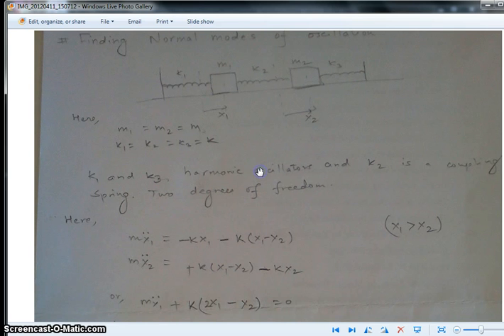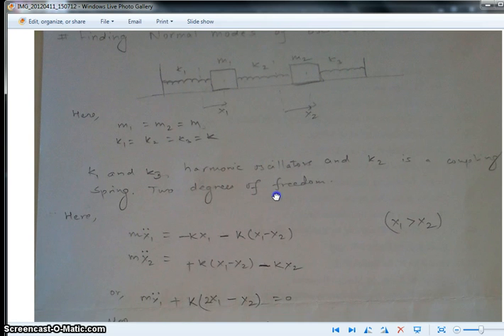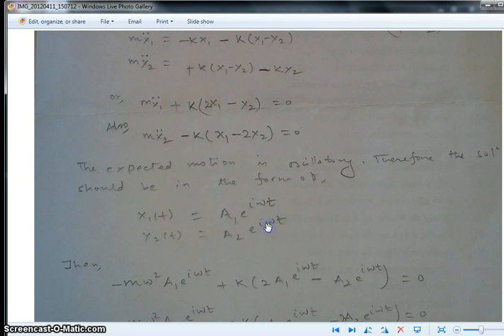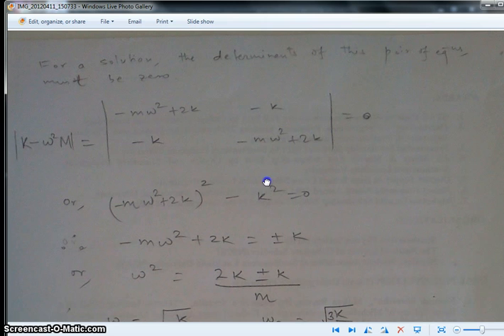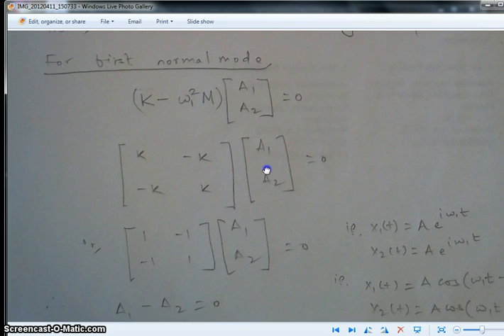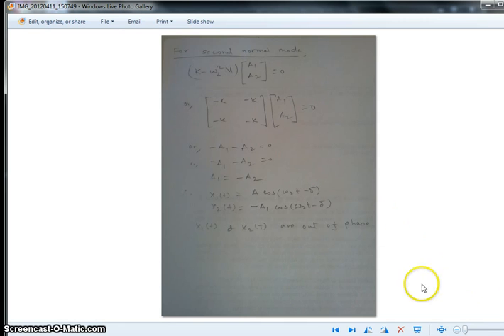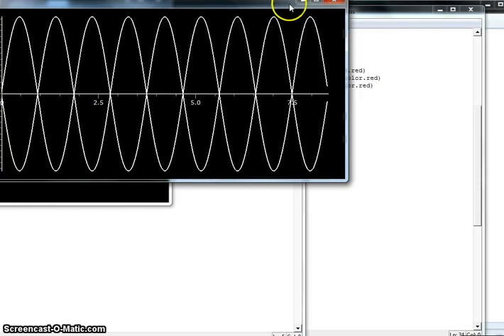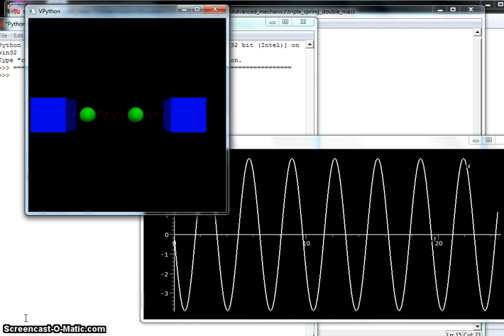Normal modes of coupled harmonic oscillator